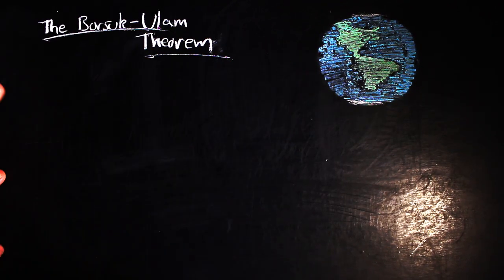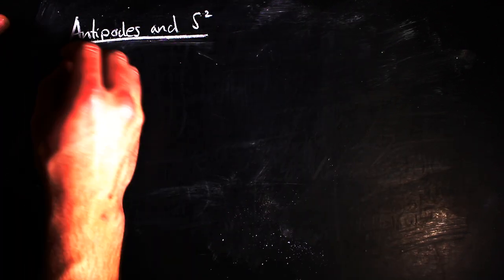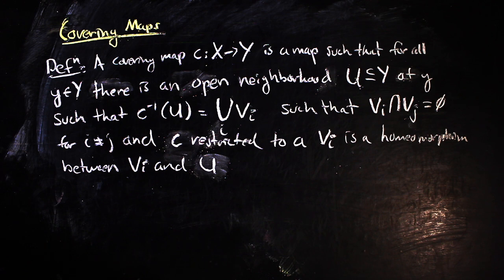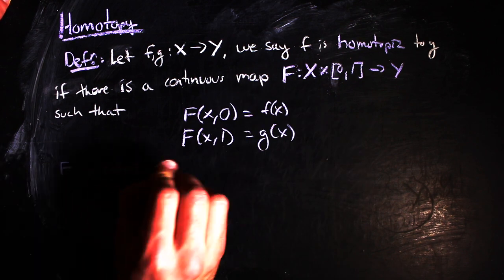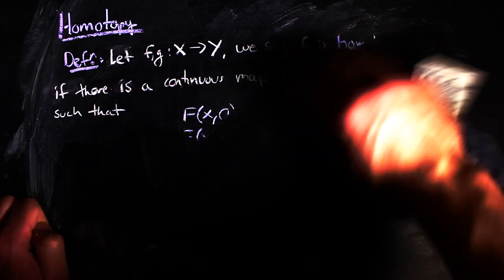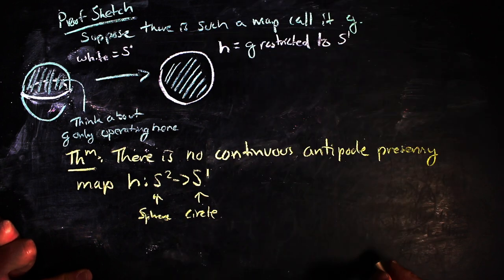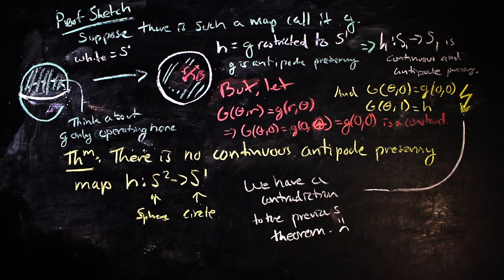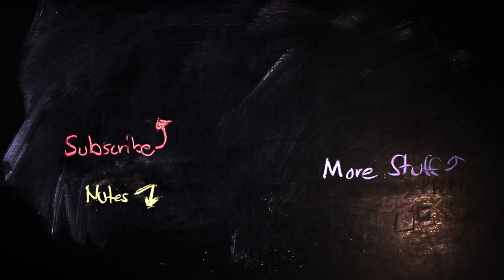The Borsuk-Ulam Theorem | Nathan Dalaklis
Mappings and functions that work on topological spaces other than the real line can be counterintuitive, and in cases like with the sphere, we have things like the Borsuk-Ulam Theorem which can assert the truth of things that would appear, without proof, to be outright lies. In this video, we go through some ideas, like homotopy, antipode preserving mappings, and covering maps/ covering spaces which are at the base of the Borsuk-Ulam theorem and use them to give a sketch of a proof of the theorem.

CORRECTIONS!!! The denominator of the function g given near the end should be in absolute value. (I only wrote half of the absolute value whoops!)